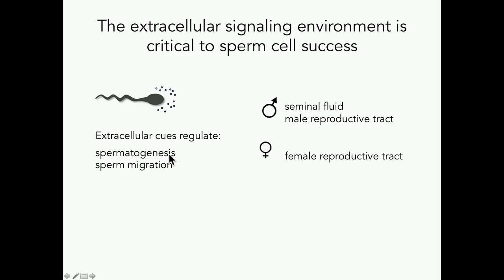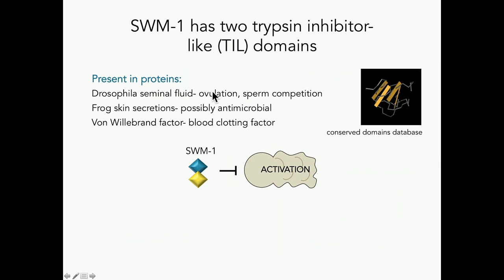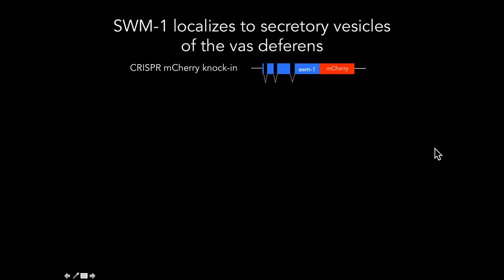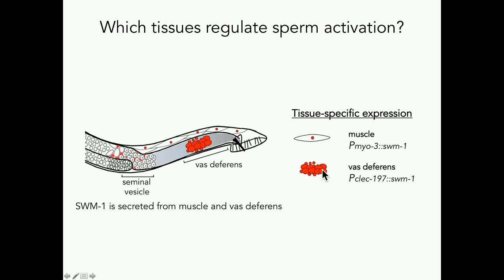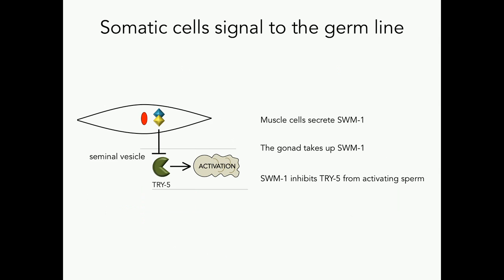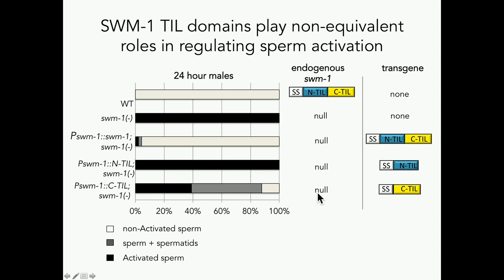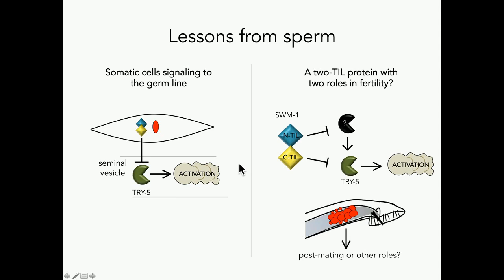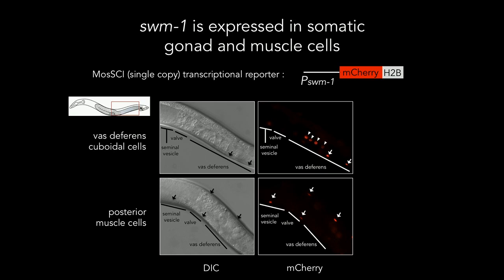D Chavez: The seminal fluid protease inhibitor SWM-1 regulates C. elegans sperm motility.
"Daniela Chavez (University of Utah) presents 'Signaling sperm to stop or go: the seminal fluid protease inhibitor SWM-1 regulates C. elegans sperm motility.'

 A presentation at the 'Meiosis, Germ Line Development, and Sex Determination' session of the C. elegans Development, Cell Biology and Gene Expression Meeting at The Allied Genetics Conference, July 13-17, 2016, Orlando, Florida.